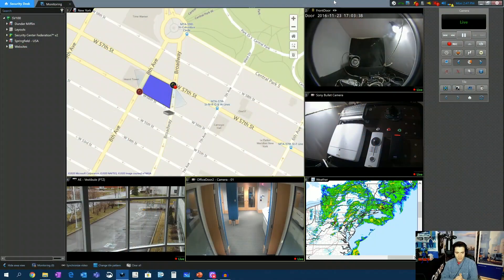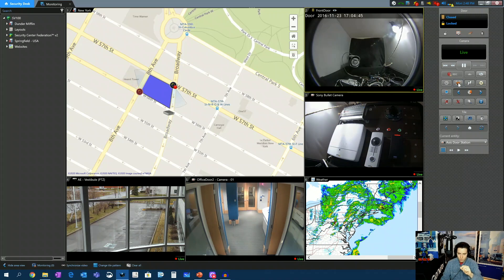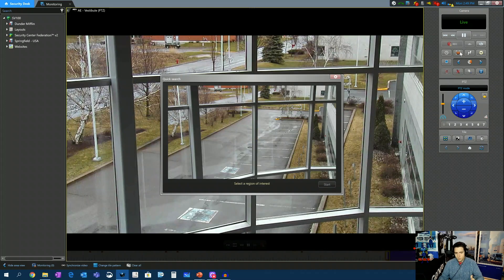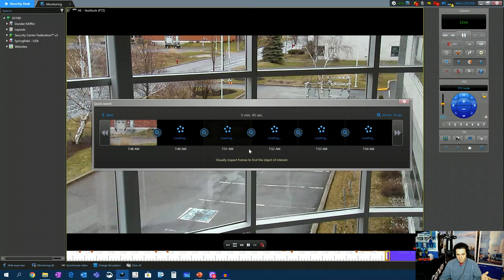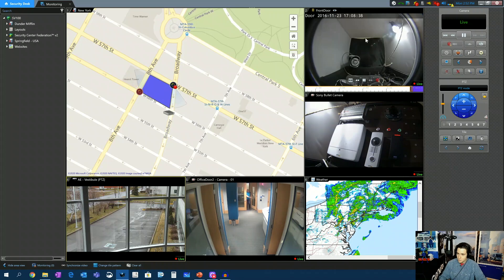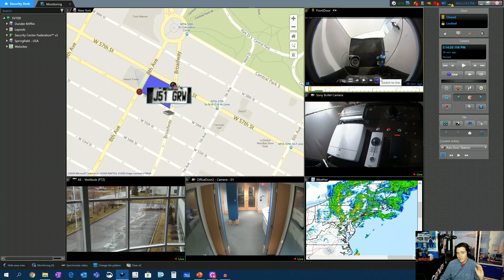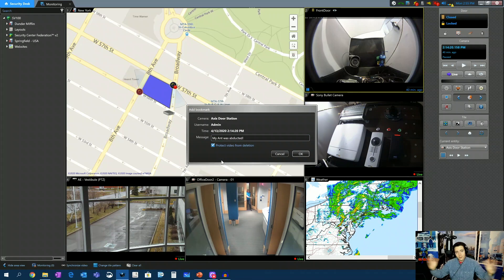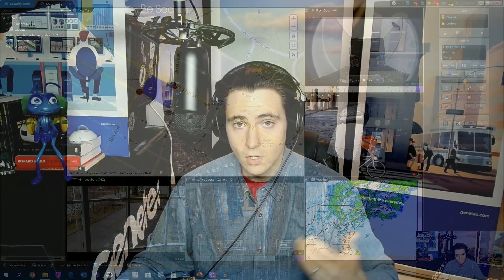Find video in UNDER ONE MINUTE with this one upgrade *** QUICK SEARCH *** in Genetec Security Center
Phil Coppola
Regional Sales Manager – New Jersey
Genetec Inc. • Intelligence • Operations • Security